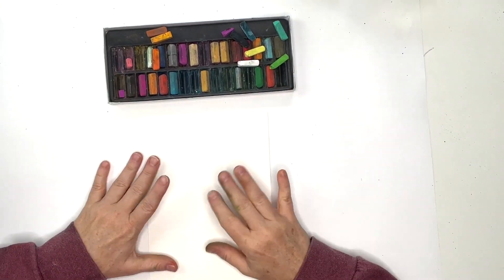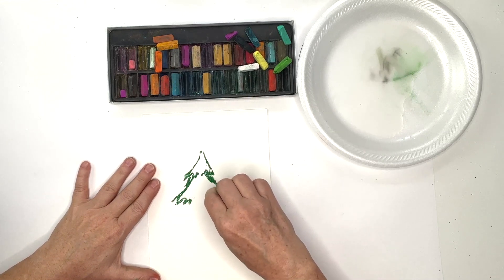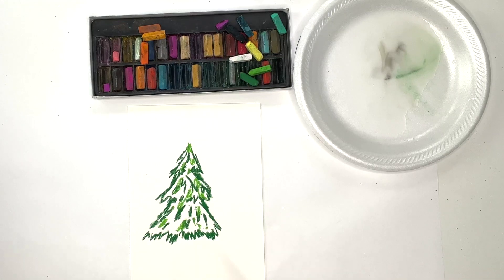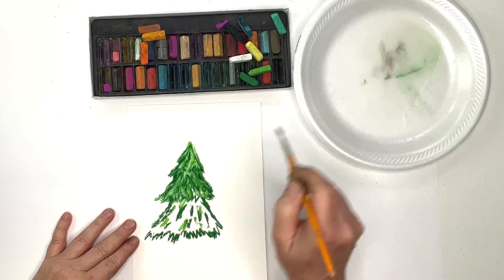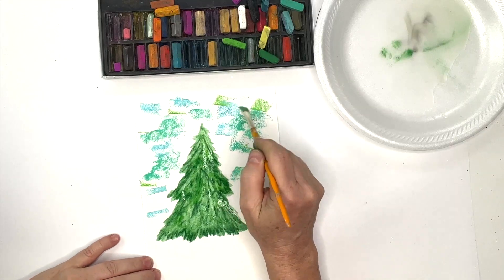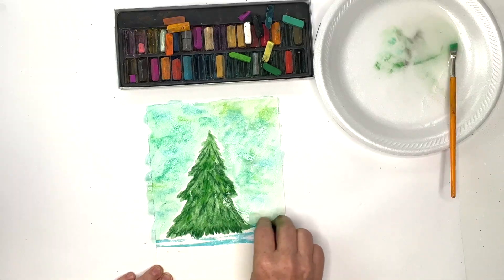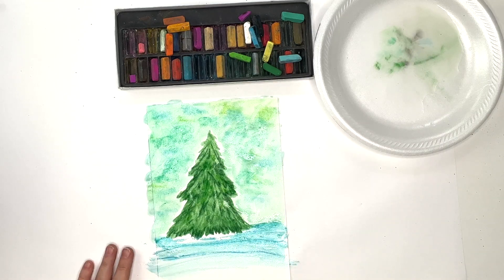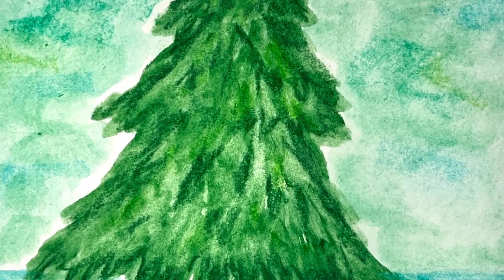How to Draw a Christmas Tree Using Chalk Pastels and Starch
Let's draw an easy Christmas tree using chalk pastels and fabric starch. This Art lesson for kids is great for all ages because the fabric starch moves the chalk similar to watercolors. You don't even have to worry about chalk on your fingers because you can use a paint brush!

🎨 👨‍👩‍👧‍👦 Find Bible Art Lessons and printables for this video in our ReMEMBERers membership to help you be creative and draw closer to Jesus.

Watercolor Paper
Liquid Watercolor
Acrylic Paint
Mixed Media Paper
Chalk Pastels
Oil Pastels
Silky Crayons
Crayola Markers
Crayola Crayons

❤️ Bible Art Lessons and Christian Art